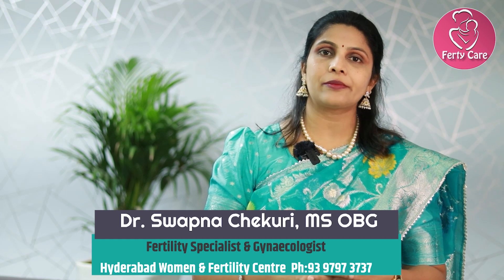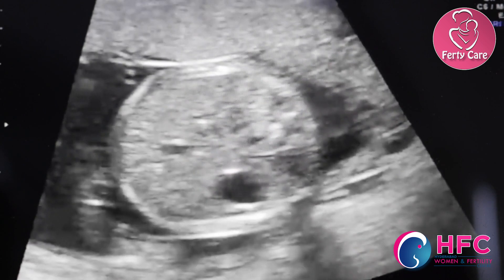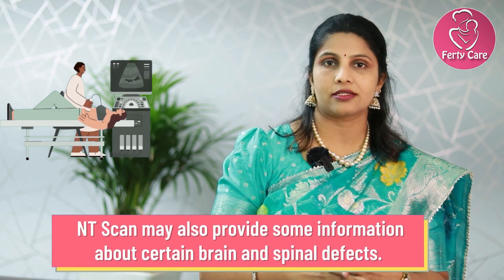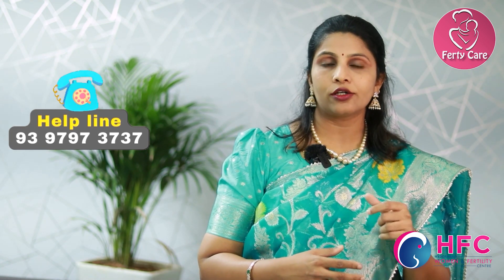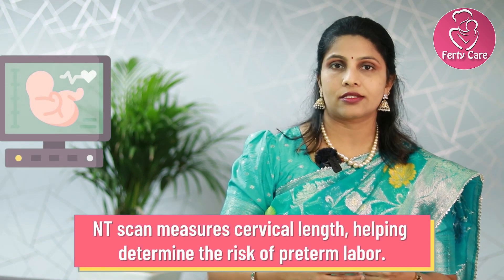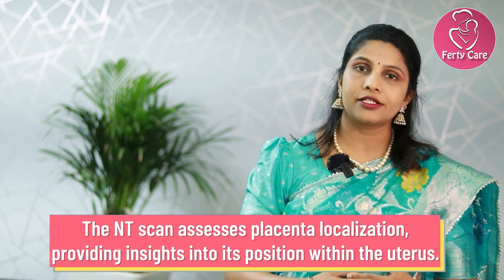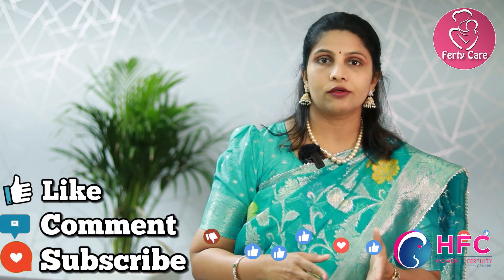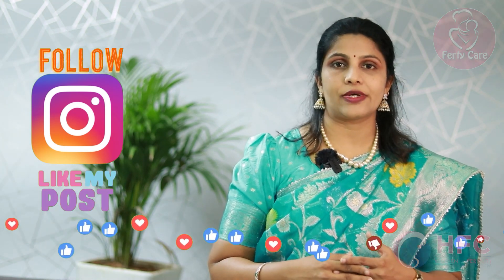5 Benefits of NT Scan During || Pregnancy Scans || Dr.Swapna Chekuri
In this detailed video, we will explore the importance of the NT scan (Nuchal Translucency scan) during pregnancy. Join us as we delve into the significance of this screening test, its procedure, and the valuable insights it provides for expectant parents.

The NT scan is a non-invasive prenatal test performed between weeks 11 and 14 of pregnancy. It involves an ultrasound examination that measures the thickness of the nuchal translucency, a fluid-filled space at the back of the baby's neck. This measurement, along with other factors like the mother's age, allows healthcare providers to assess the risk of certain chromosomal abnormalities, particularly Down syndrome and other genetic conditions.

In this video, we will discuss the key reasons why the NT scan is important in pregnancy. We'll explore how it serves as an early detection tool, allowing expectant parents to make informed decisions about their pregnancy journey. By identifying any potential risks or abnormalities, the NT scan provides an opportunity for further diagnostic testing, genetic counseling, and early intervention if necessary.

The NT scan assesses placenta localization,
providing insights into its position within the uterus.

NT scan evaluates the amniotic fluid level,
indicating the quantity of fluid surrounding the baby.

NT scan measures cervical length, helping
determine the risk of preterm labor.

Join us as we dive into trending keywords like "prenatal screening," "genetic testing," and "risk assessment" to provide a comprehensive understanding of the NT scan. We will also discuss the procedure itself, what to expect during the scan, and any associated risks or limitations.

Furthermore, we'll address common concerns and questions surrounding the NT scan, such as its accuracy and the importance of discussing the results with a healthcare professional. We'll emphasize the significance of personalized care and the role of the NT scan in tailoring healthcare plans to meet the specific needs of each pregnancy.

Subscribe to our channel to stay updated on our latest videos, where we provide valuable insights and guidance for expectant parents, empowering them to make informed decisions and navigate their pregnancy journey with confidence.